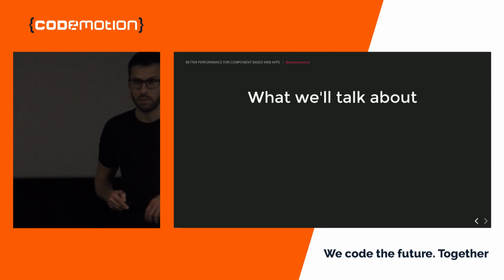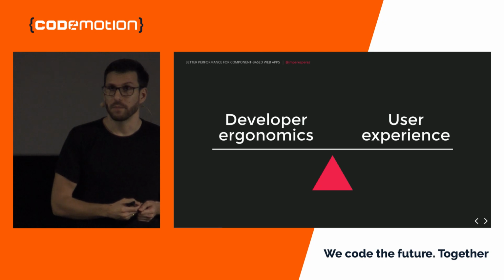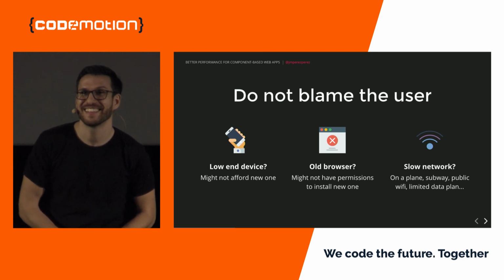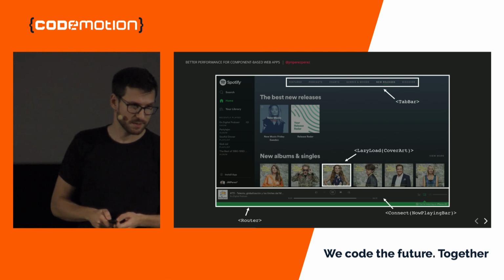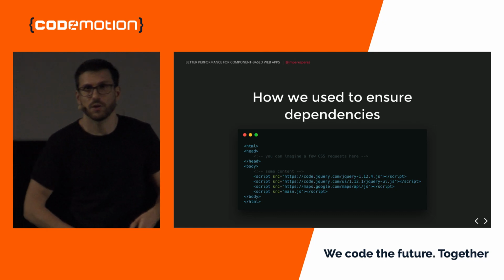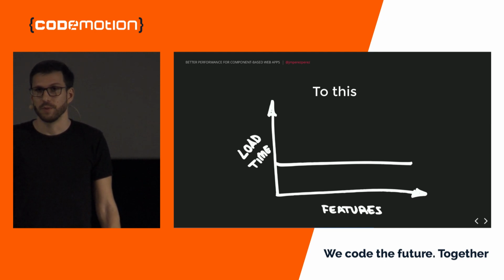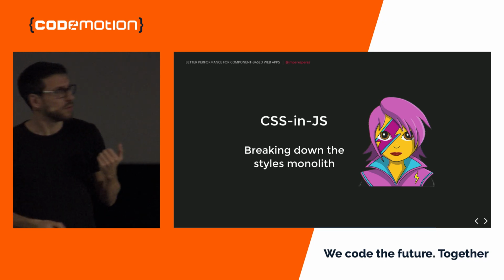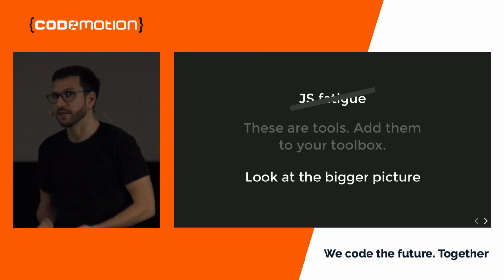José Manuel Pérez Pérez | Better performance for component based web apps | Codemotion Madrid 2018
React, Vue.js and other component-based UI libraries are trendy these days. They improve developer ergonomics but can harm web performance with large bundles in SPAs. In this talk I will show how to use these libraries in combination with lazy-loading and code-splitting, so we get a performance boost on our sites.